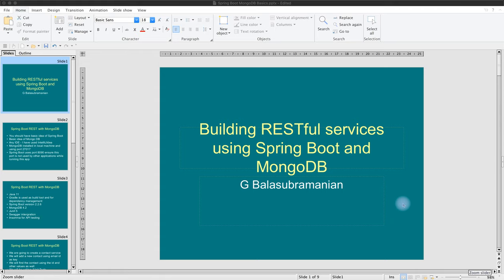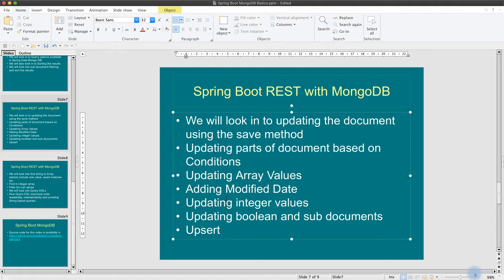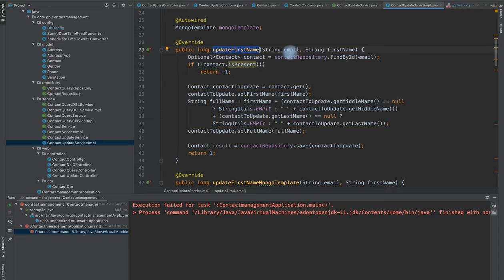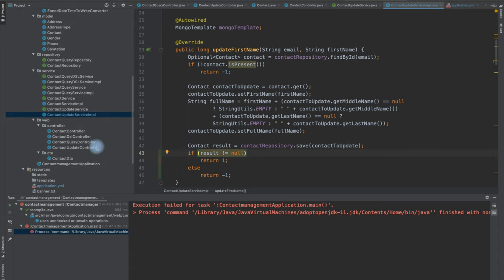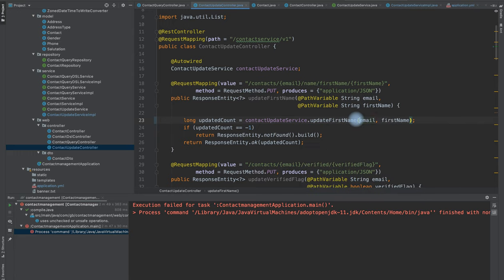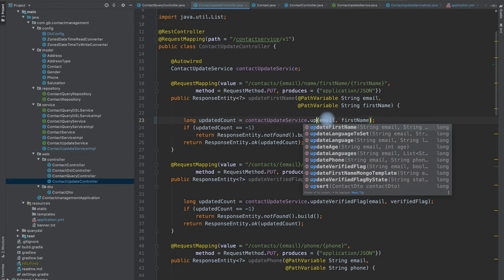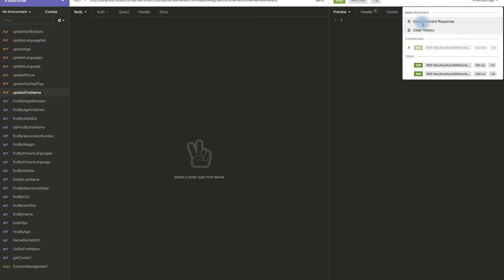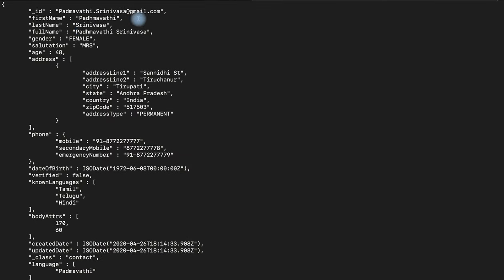Spring Boot MongoDB Update Operations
Using Spring Boot REST to update documents, sub documents, arrays in MongoDB.
Update a Mongo DB docment
Update fields in MongoDB sub document
Update fields in MongoDB Array
Update multiple documents
Upsert Documents